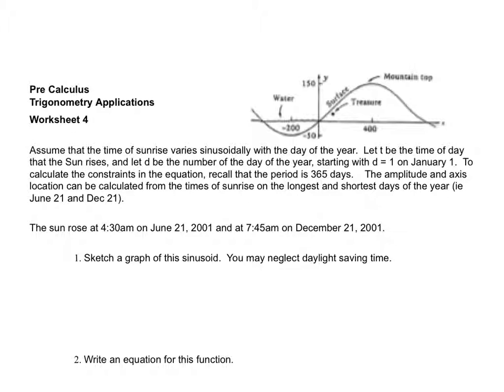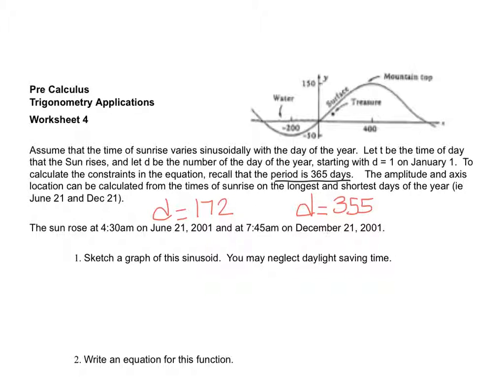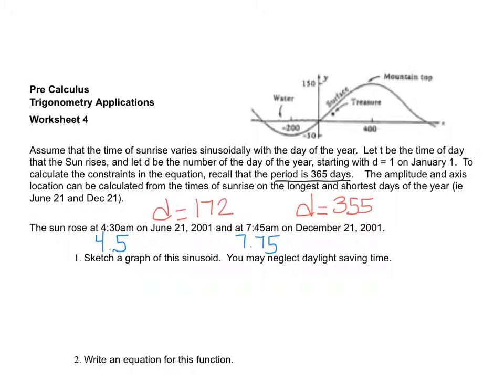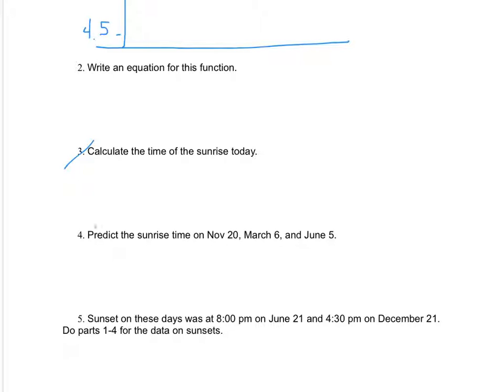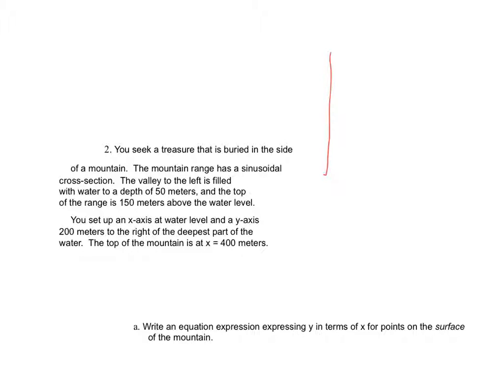Trigonometry Applications Worksheet 4